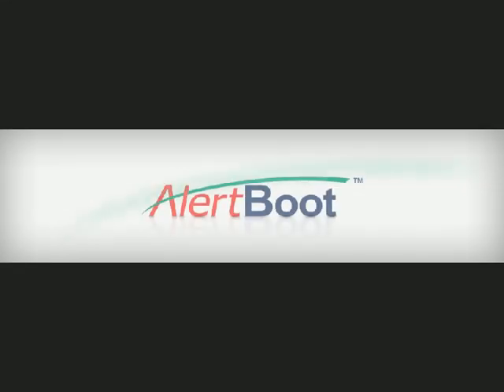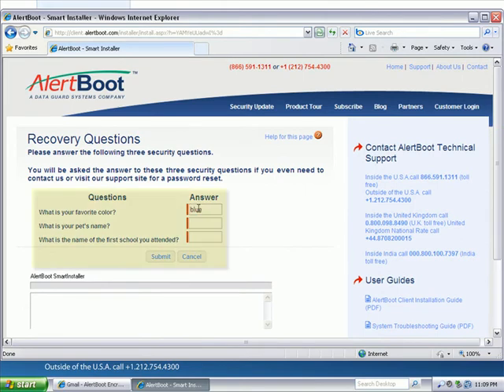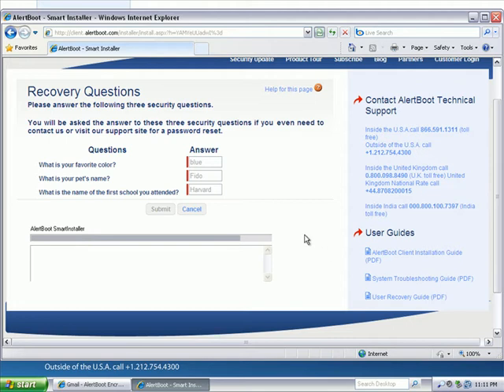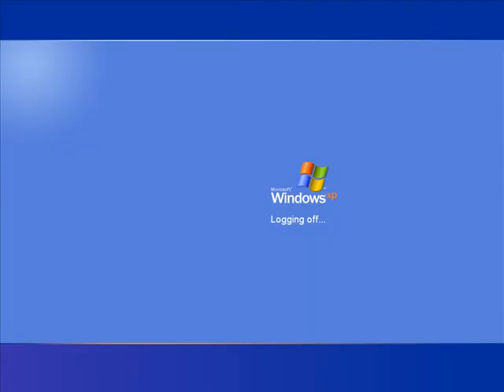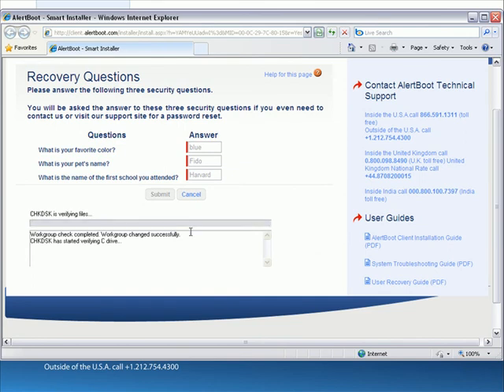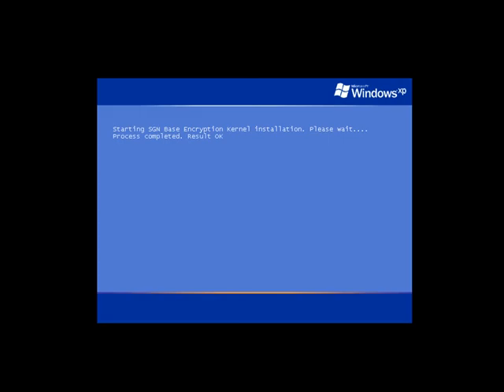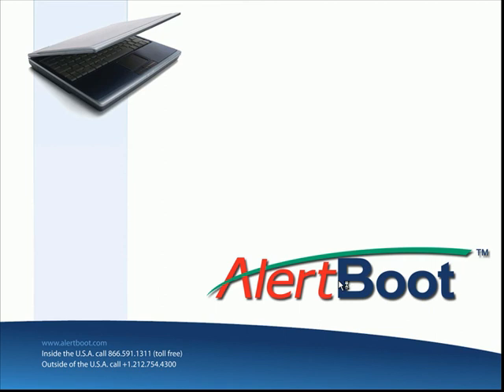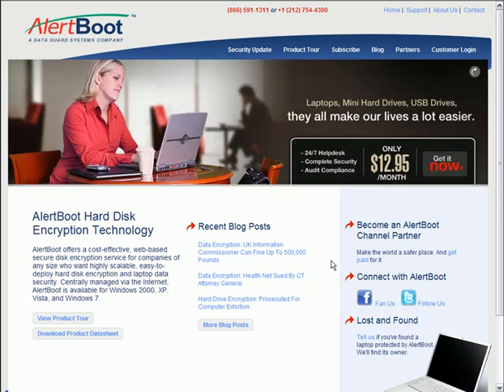AlertBoot Managed Disk Encryption - Client Installation (HI Res Version)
AlertBoot offers a cost-effective, web-based secure disk encryption service for companies of any size who want highly scalable, easy-to-deploy hard disk encryption, USB encryption and laptop data security.  Pricing starts at $12.95/mo.  This video shows how easy it is to install AlertBoot's encryption software. We employ a simple web based installer to quickly deploy our encryption software on your laptops and desktops.